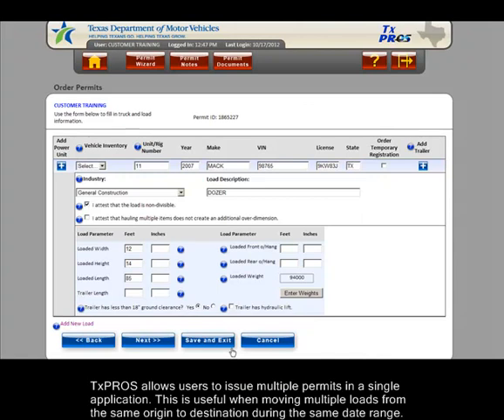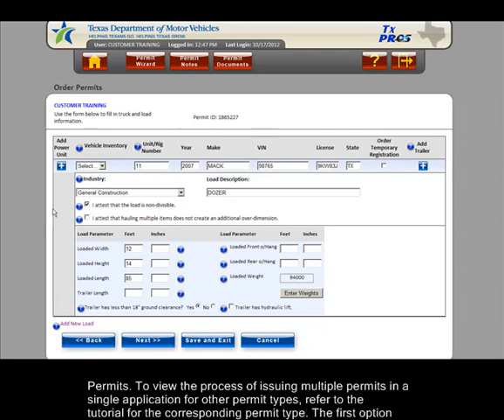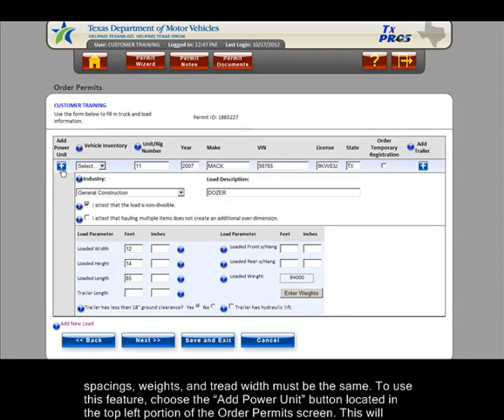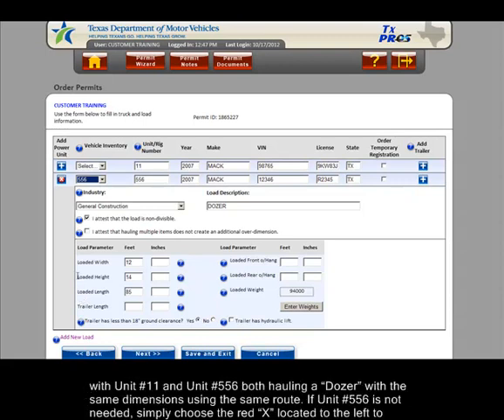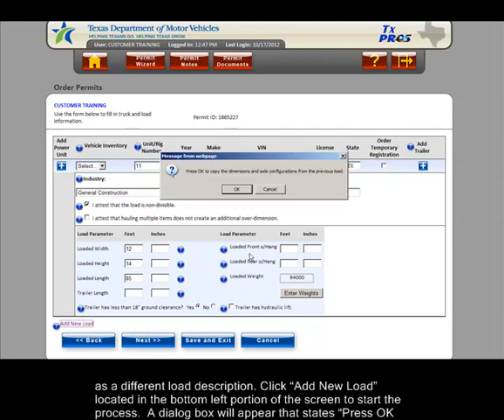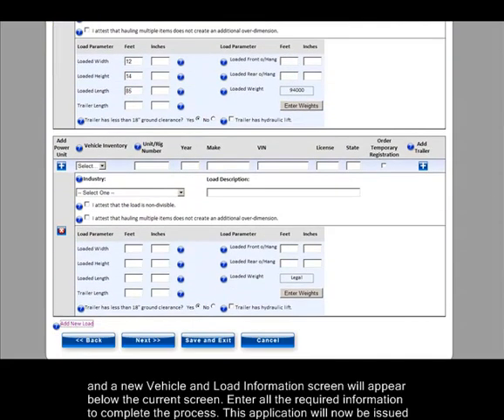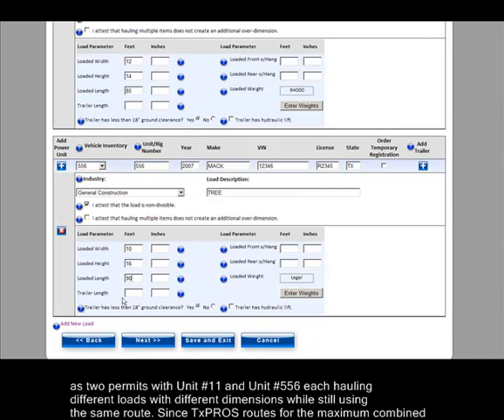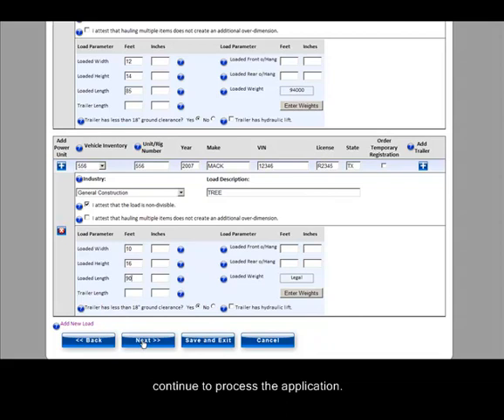Tutorial: Issuing Multi Permits in a Single General Permit App in TxPROS